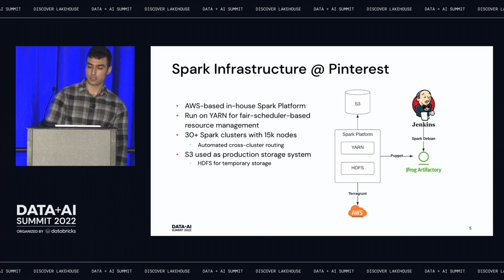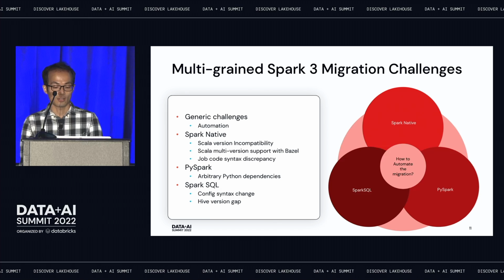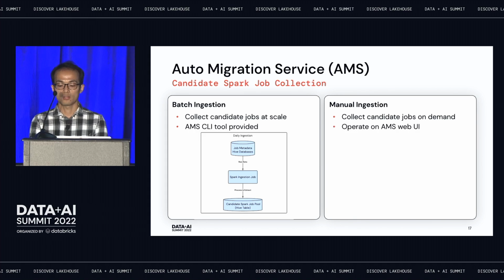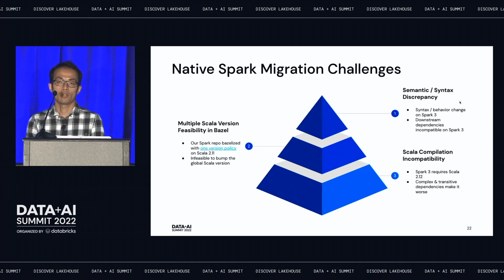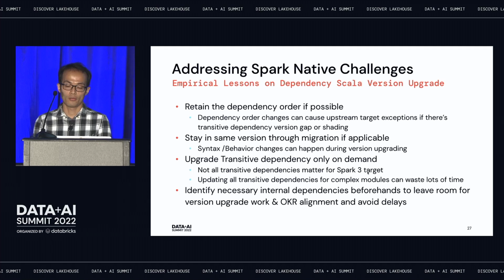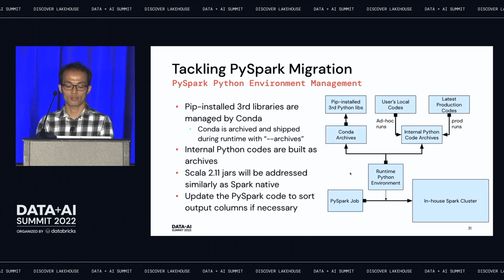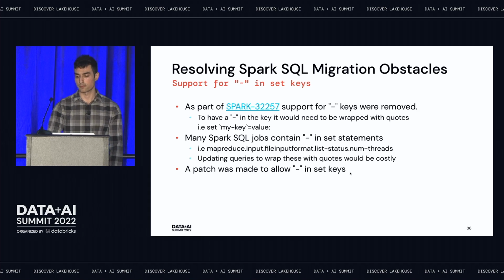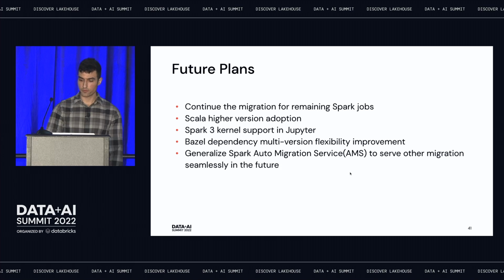Moving from Apache Spark 2 to Apache Spark 3: Spark Version Upgrade at Scale in Pinterest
Apache Spark has become Pinterest’s dominant distributed batch processing framework, and Pinterest is migrating its Spark Platform and most production Spark jobs to Spark 3.

In this talk, we’ll share how Pinterest performed the Spark 3 version migration at scale. Moving to Spark 3 is a huge version upgrade that brings many incompatibilities and major differences compared with Spark 2. We’ll first introduce the motivation of the migration, then talk about the major challenges, approaches we took, how we handled different Spark job types during the migration, how we address the incompatibilities between Spark 2 and Spark 3, like Scala version support, and how we efficiently and safely migrated our existing production Spark jobs at scale without impacting stability & SLO with the help of Auto Migration Service (AMS). We’ll then further discuss our current performance improvements, cost saving, as well as the future plans and improvements that we’ll work on.